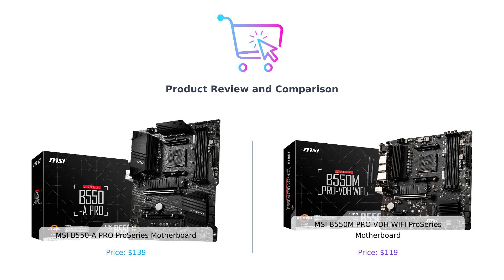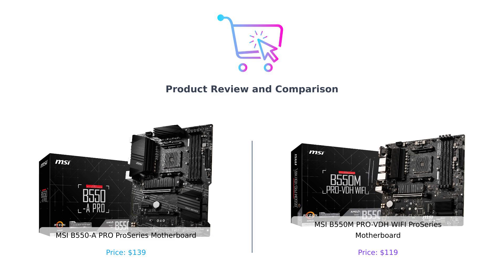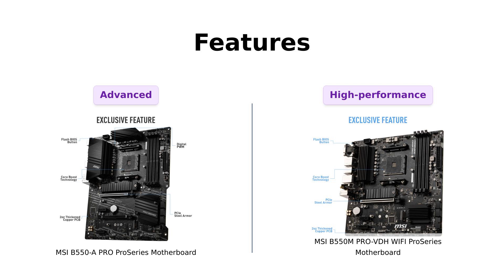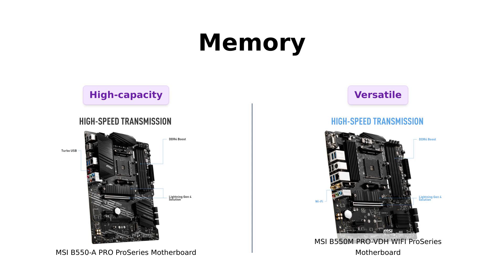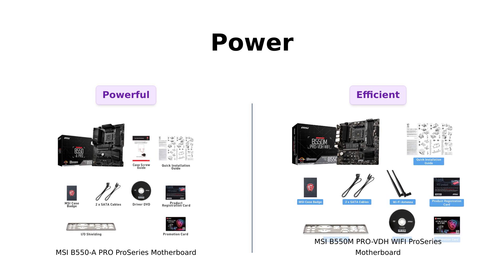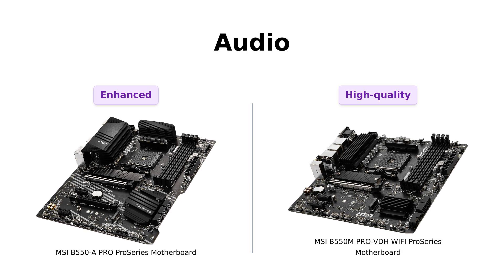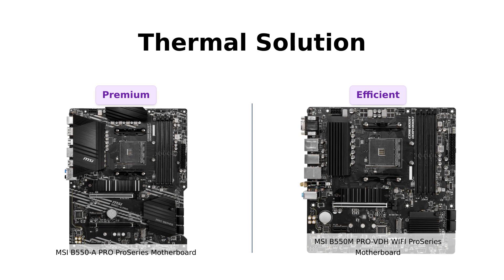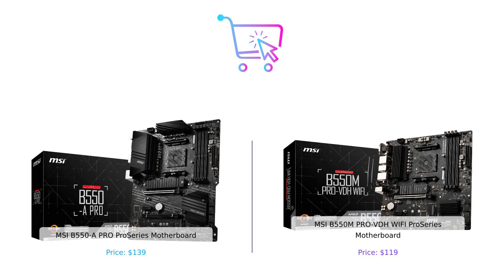🔥 MSI B550-A PRO vs MSI B550M PRO-VDH WiFi: Which is the Better Motherboard? 🔥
In this video, we compare the MSI B550-A PRO ProSeries Motherboard (AMD AM4, DDR4, PCIe 4.0, SATA 6Gb/s, M.2, USB 3.2 Gen 2, HDMI/DP, ATX) to the MSI B550M PRO-VDH WiFi ProSeries Motherboard (AMD AM4, DDR4, PCIe 4.0, SATA 6Gb/s, M.2, USB 3.2 Gen 1, Wi-Fi, D-SUB/HDMI/DP, Micro-ATX). Which one comes out on top? Find out now!

🛒 Get the MSI B550M PRO-VDH WiFi here: [MSI B550M PRO-VDH WiFi]

💰 Price: MSI B550-A PRO - $139 | MSI B550M PRO-VDH WiFi - $119

💡 Features:
- Support for 3rd Gen AMD Ryzen processors and future AMD Ryzen processors with BIOS update
- Supports dual channel DDR4 memory up to 128 GB (4400 MHz)
- Lightning Fast Game experience: PCIe 4.0, Lightning Gen 4 M.2 with M.2 Shield Frozr, AMD Turbo USB 3.2 GEN 2
- Core Boost technology combines optimized power circuit layouts and digital power regulation which allows for precise and steady current delivery to the CPU
- AUDIO BOOST rewards your ears with studio grade sound quality for immersive gaming experiences
- Premium Thermal Solution: Heatsink thermal pad rated for 7W/mk and PCB with 2oz thickened copper
- Flash BIOS Button lets users flash the BIOS even without a CPU or memory
- Powerful Design: Core Boost, Digital PWM IC, 2oz Thickened Copper PCB, Creator Genie, DDR4 Boost